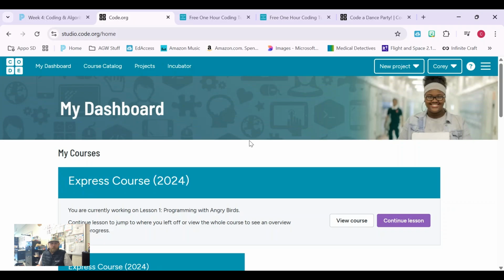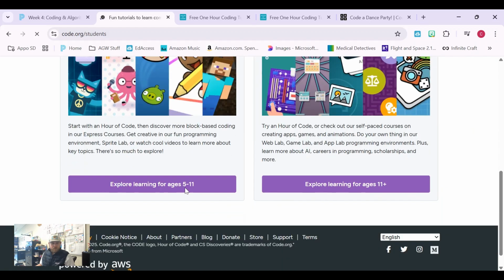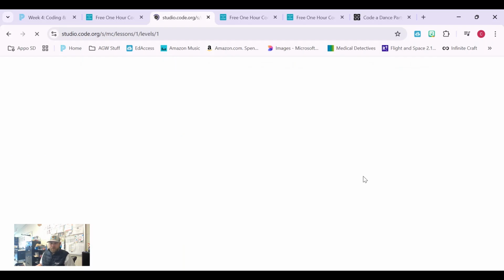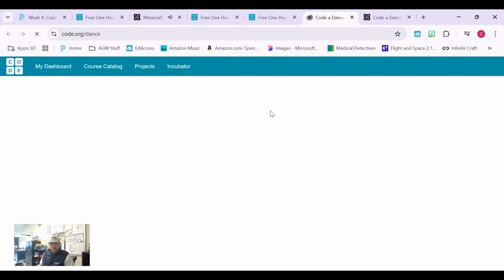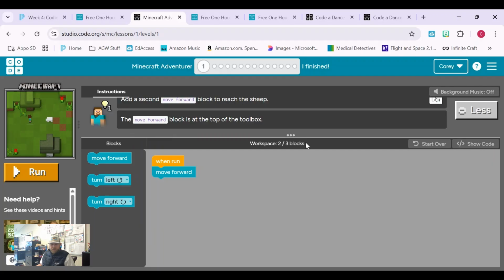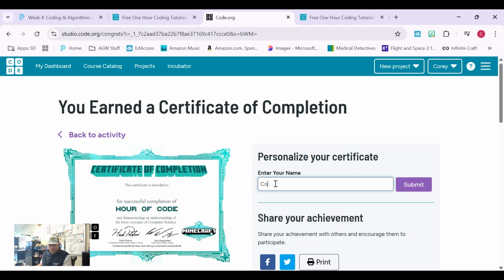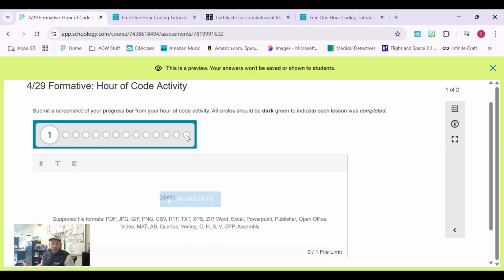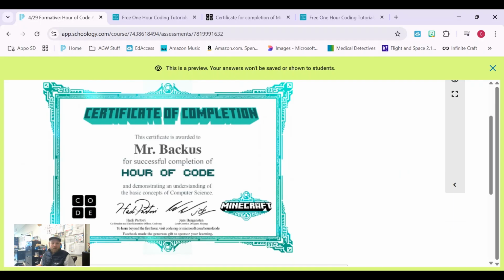Hour of Code Tutorial